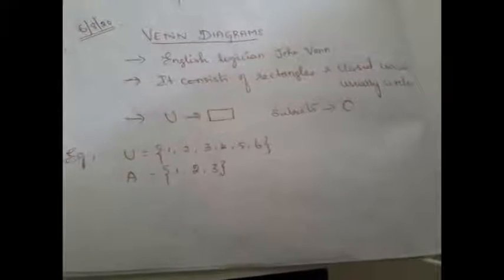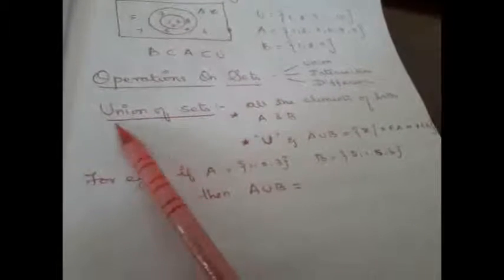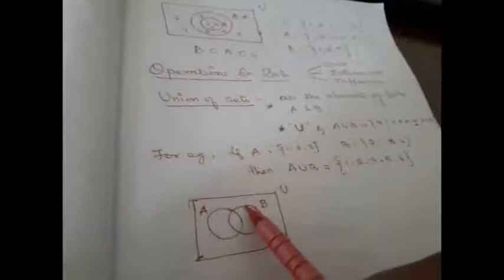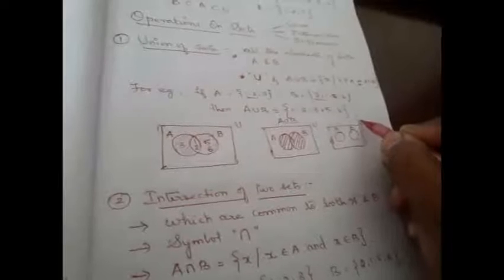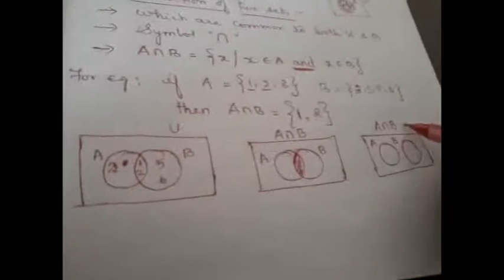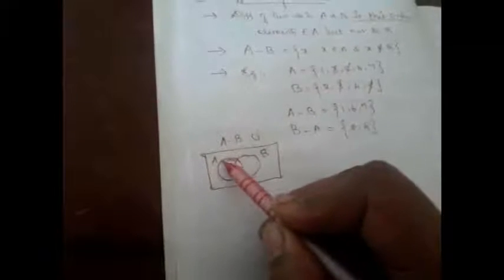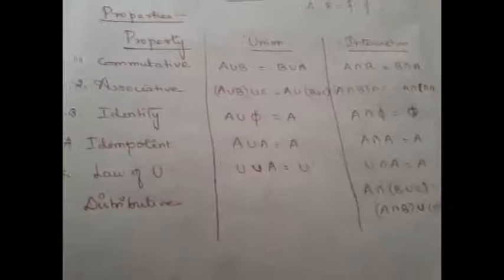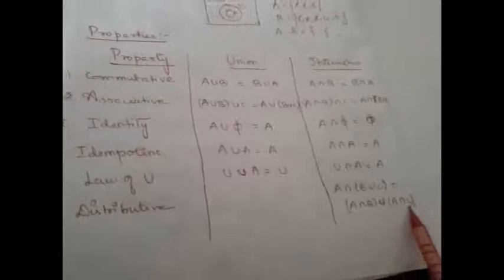Operations on sets_XI Cbse: 6 August 2020